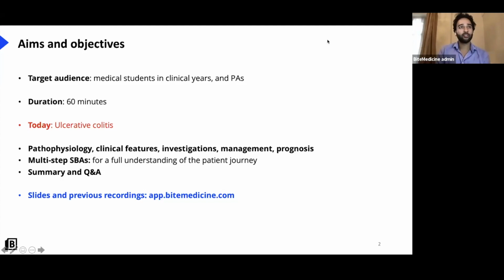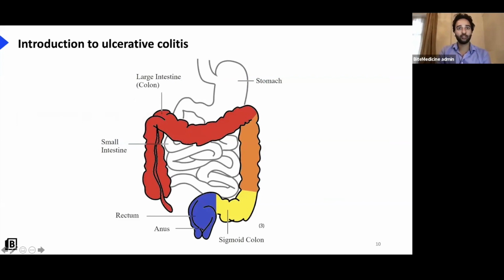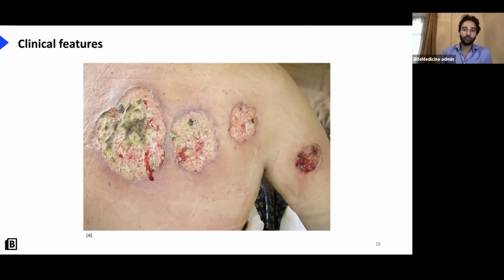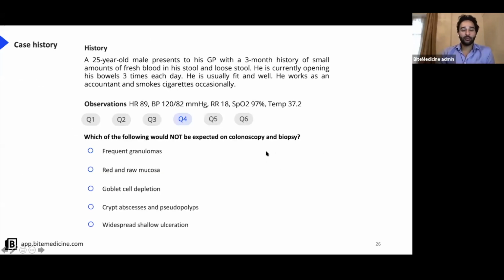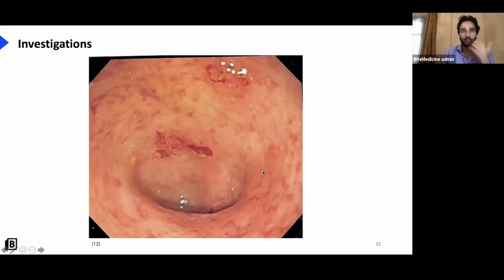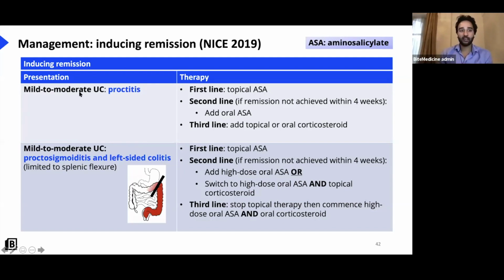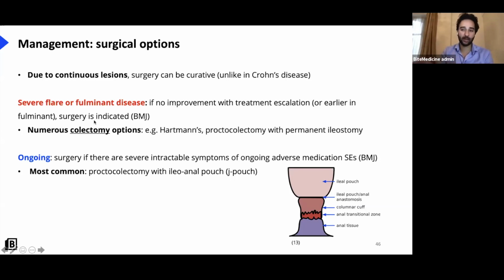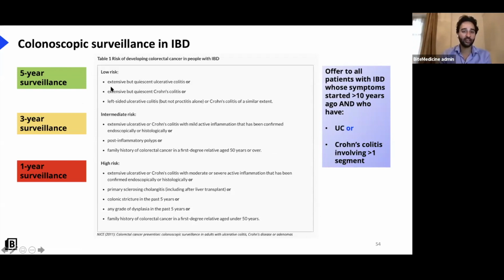Ulcerative Colitis (case-based discussion, theory and quiz)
We cover cases and theory (pathophysiology, investigations, management) on ulcerative colitis, whilst challenging you with our multi-step SBAs.